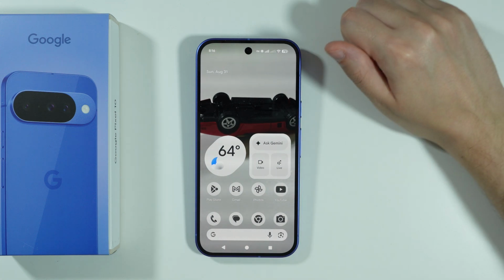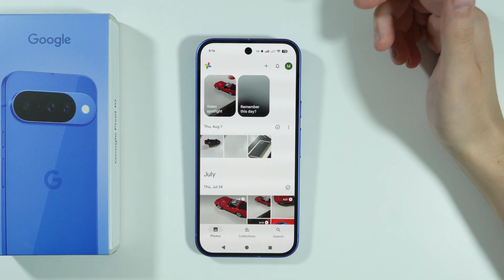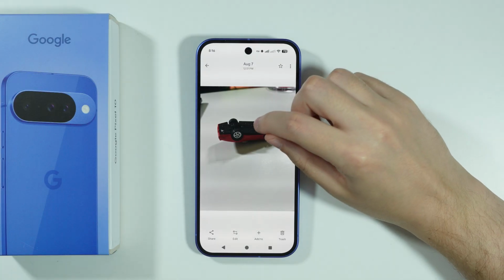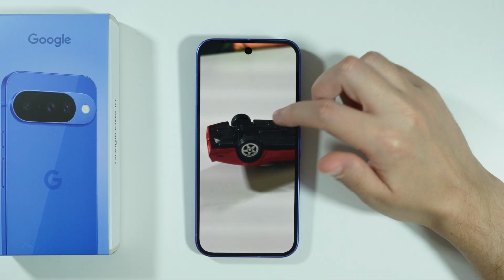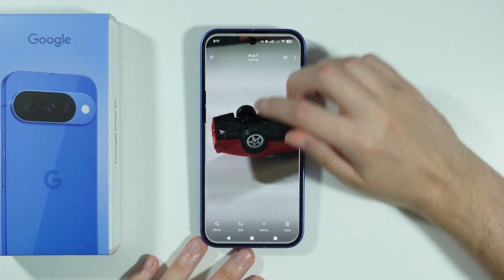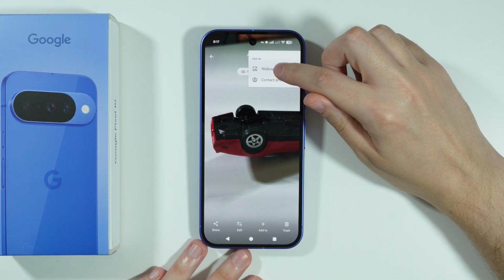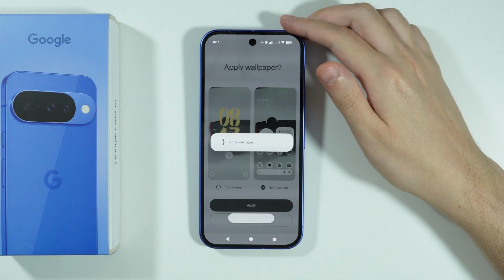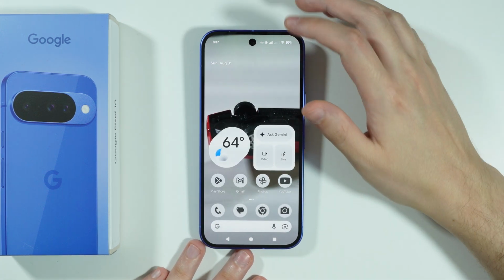Google Pixel 10: How to Turn OFF Wallpaper Scroll in Home Screen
Learn how to disable the wallpaper scroll effect on your Google Pixel 10 home screen for a static background. This guide provides step-by-step instructions for turning off the motion or parallax scrolling within your wallpaper settings. Discover how to lock your background image in place so it doesn't move when you swipe between home screens. Customize your phone's aesthetic by choosing a fixed wallpaper that remains stable during navigation.